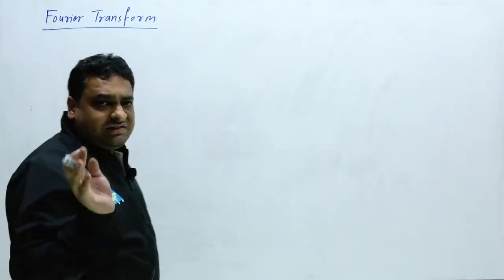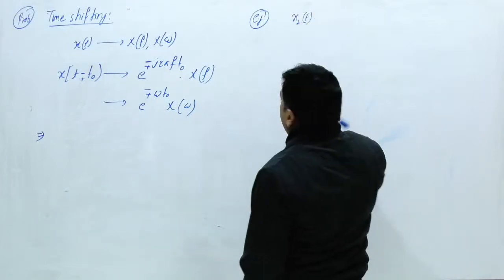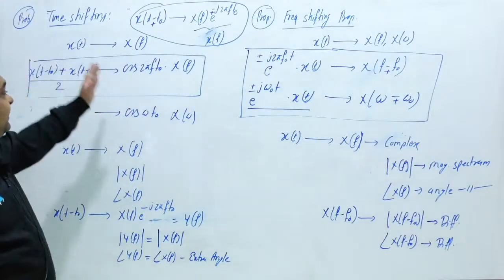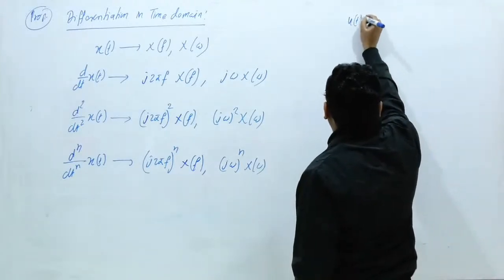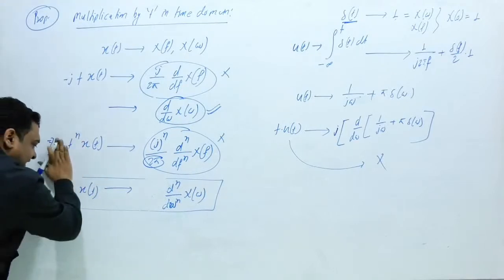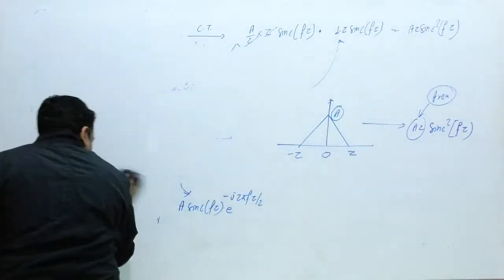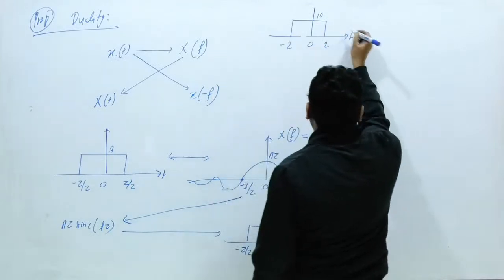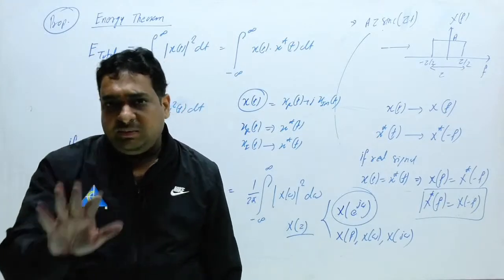#15 | FOURIER TRANSFORM (PART-2)| Signal & Systems | Crash Course by Renu Sir | EE/EC/IN | GATE 2021